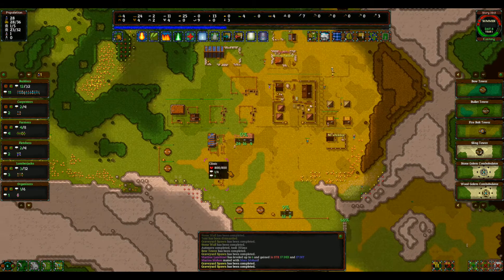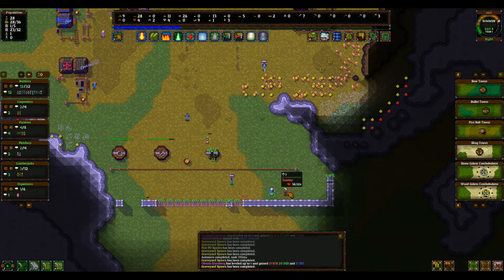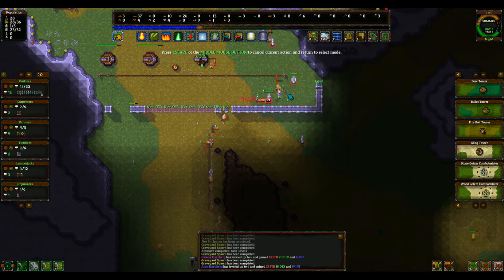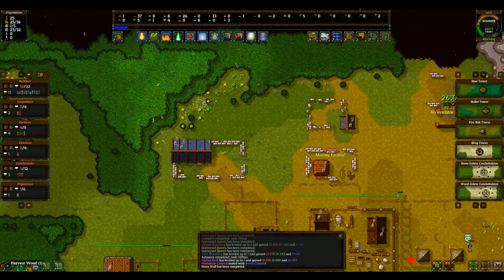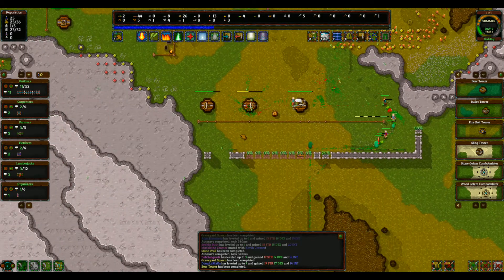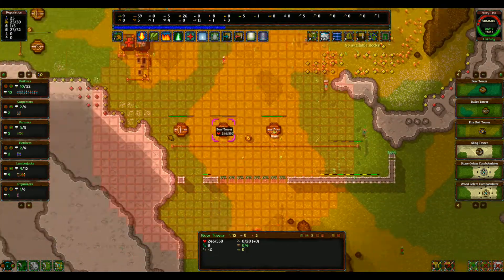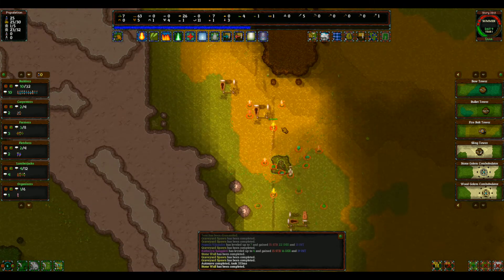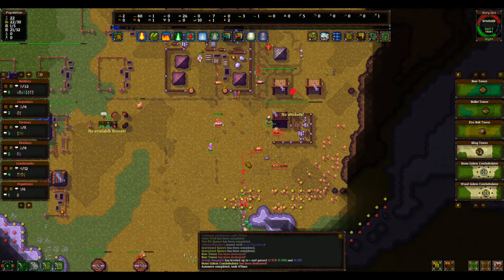Lets Play | Retro Pixel Castles: Indev23 | EP07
Retro Pixel Castles is an Early Access game where the goal is to build a village with your godlike powers and survive an onslaught of monsters! Will our village thrive?